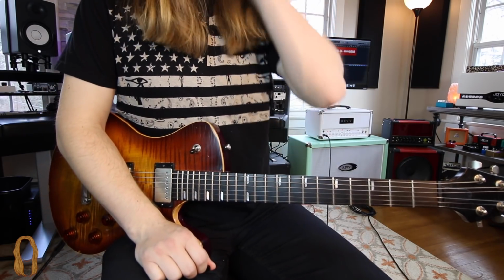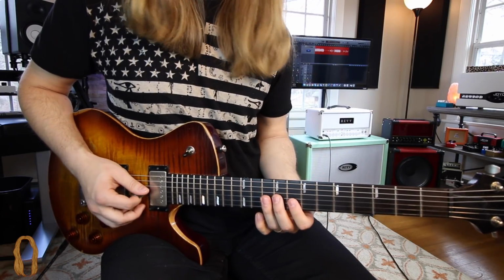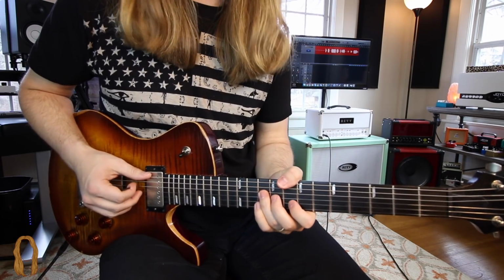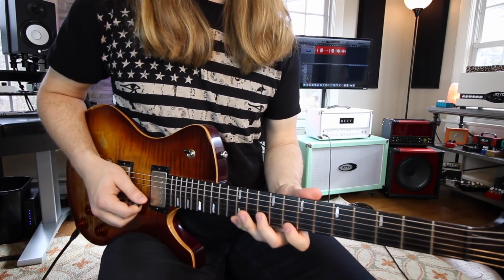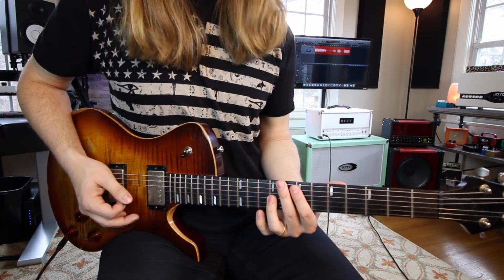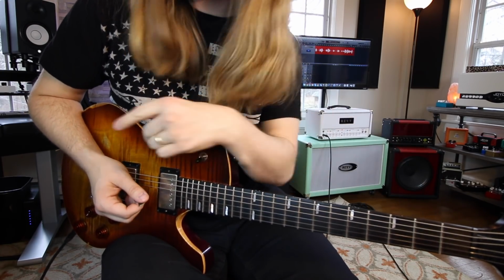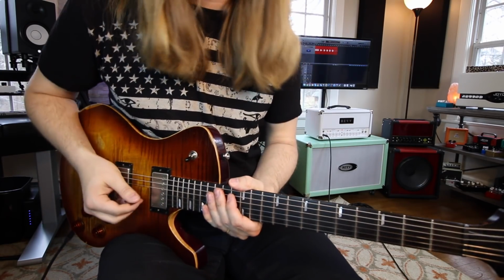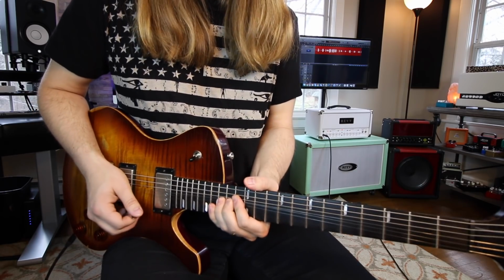3 Weekend Speed Building Licks!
RBAKER10